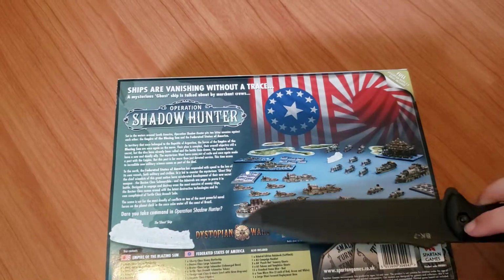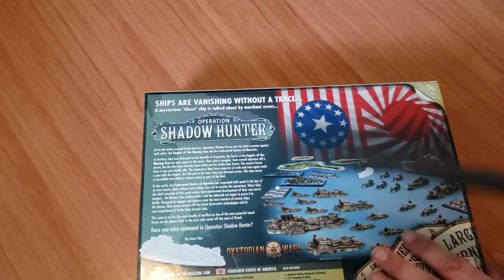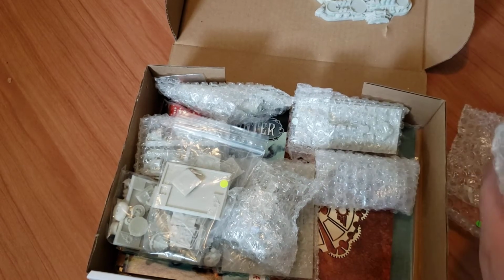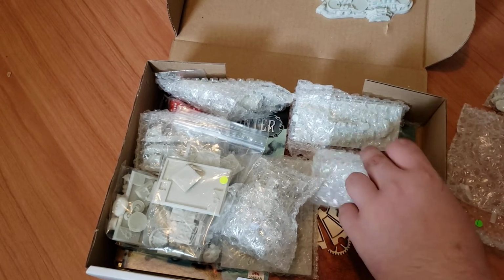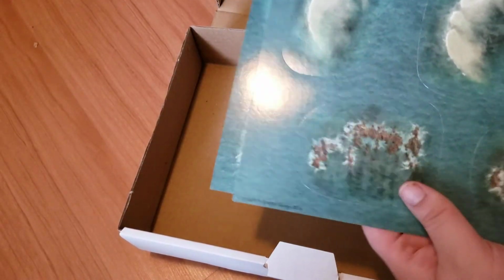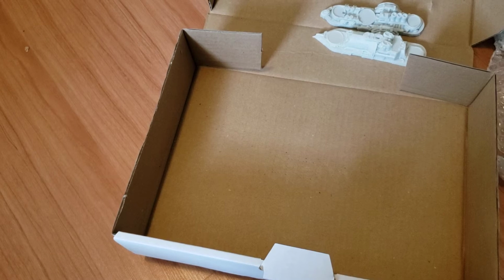Dystopian Wars Operation Shadow Hunter Unboxing!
You know it is good when it is a game I have wanted for many years!